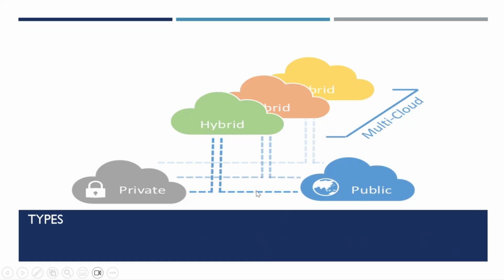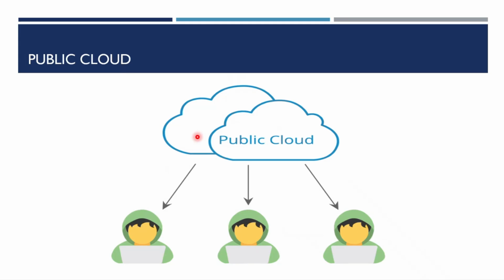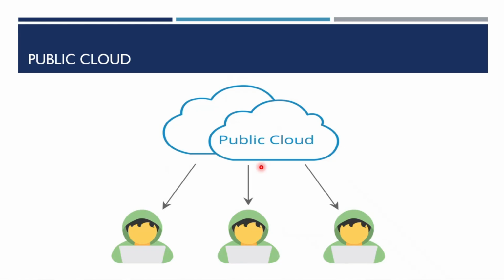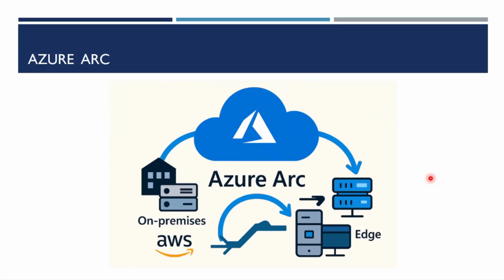Cloud Types Explained in 10 Minutes | Beginner Friendly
In this video, you will learn Cloud Computing from scratch in a very simple way.

I explain:
- Types of Cloud (Public, Private, Hybrid, Multi-Cloud, Azure Arc)
- On-Premises vs Cloud
- Types of Cloud Service Providers

This video is perfect for beginners who want to start their journey in Azure, AWS, or Cloud Computing.

🚀 Whether you are preparing for certifications or switching careers, this video will help you build strong basics.

📌 Topics Covered:
00:00 Introduction
00:20 Overview
01:44 Private Cloud
06:21 Public Cloud
07:49 Hybrid Cloud Explained
10:21 Multi-Cloud Explained
12:06 Azure Arc